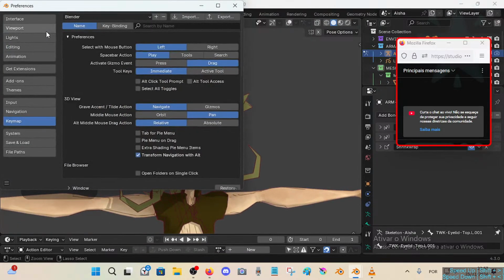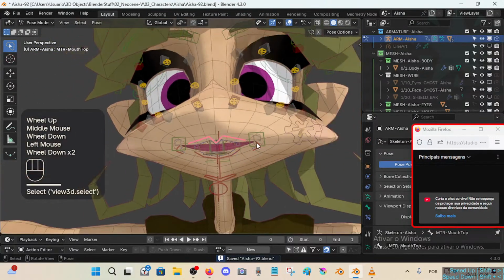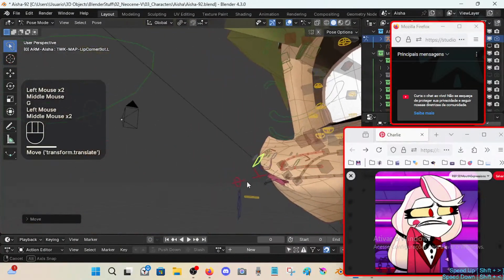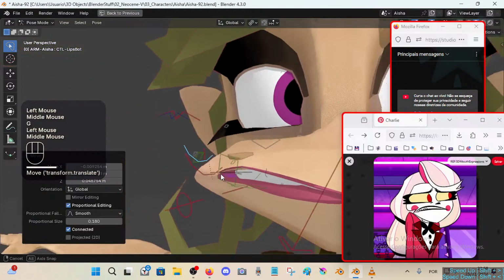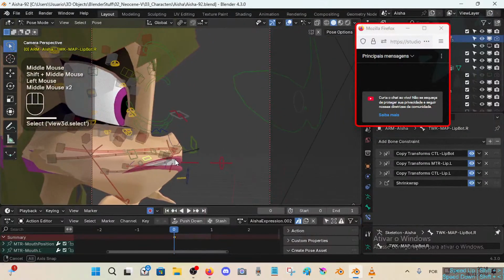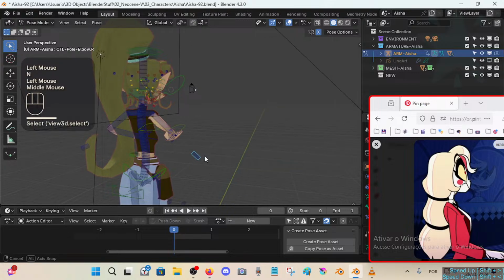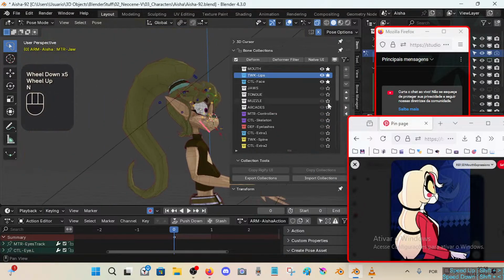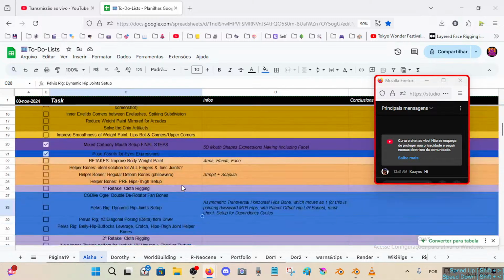🌌World-Building #076 ~ 3D Facial Expressions Making, using 2D Cartoon REFs (Hazbin Hotel)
Blender 4.3.0

🎶BACKGROUND MUSIC
These are the soundtracks I've been usually playing on my Streams: